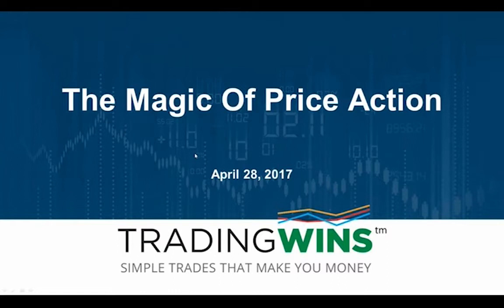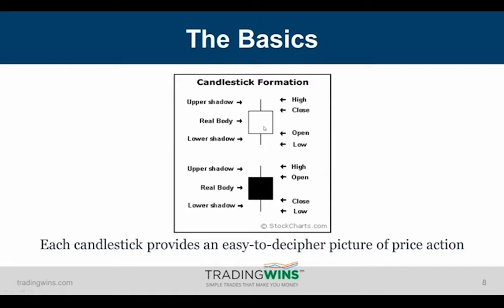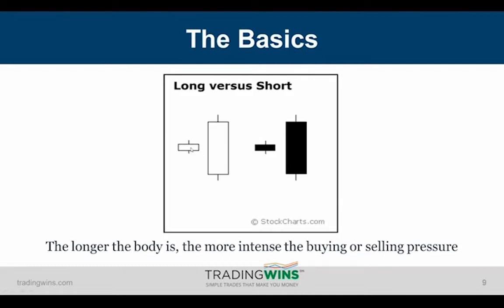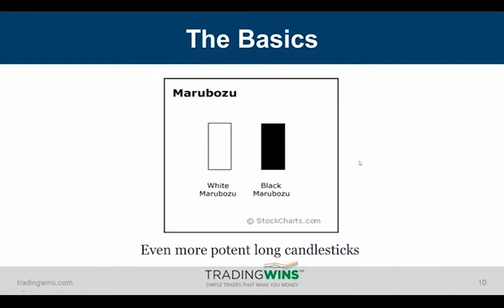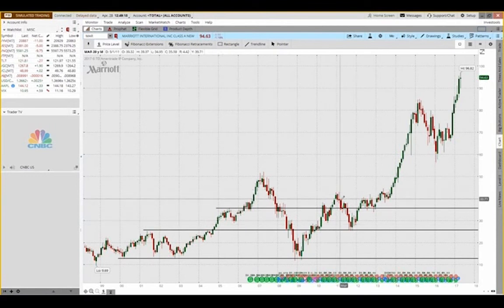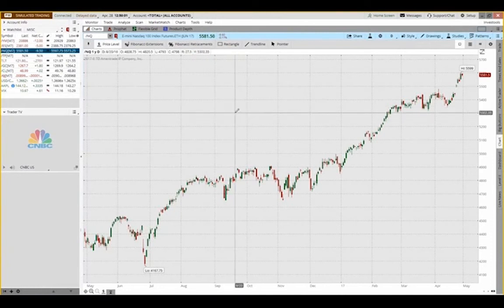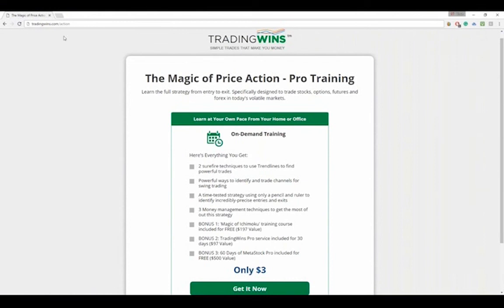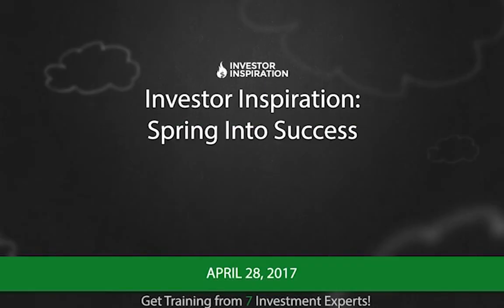The Magic of Price Action | Vince Vora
-Reversals & continuation (Pivot points)
-Identifying and trading with support & resistance
-Tools vs. Indicators